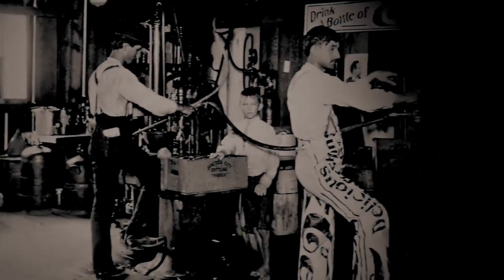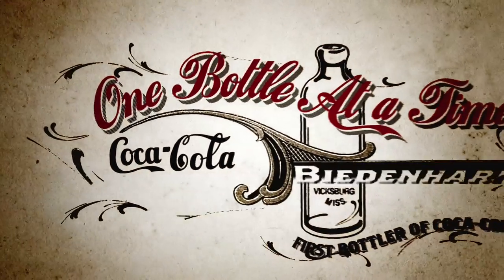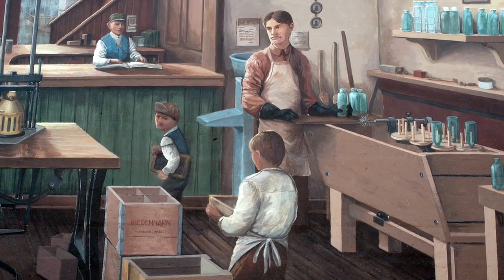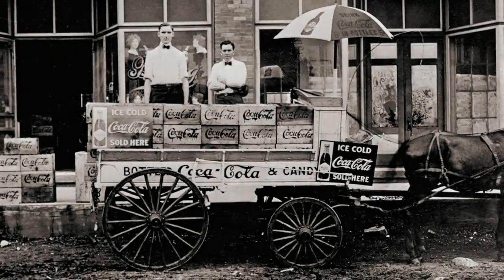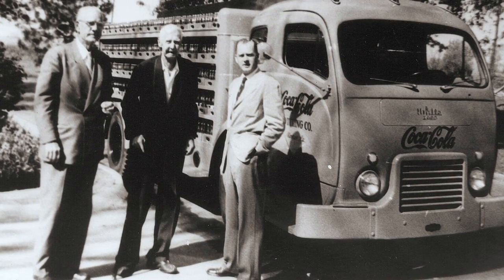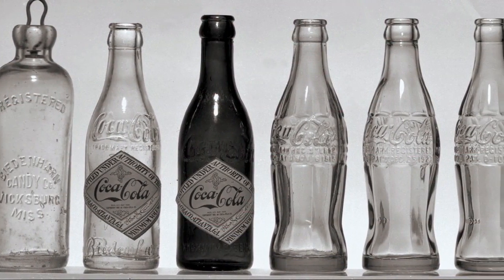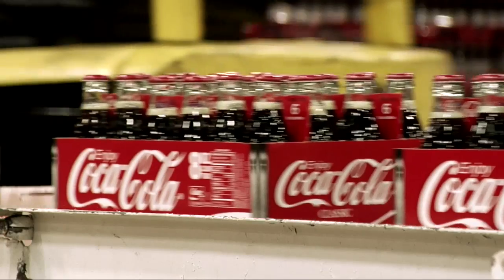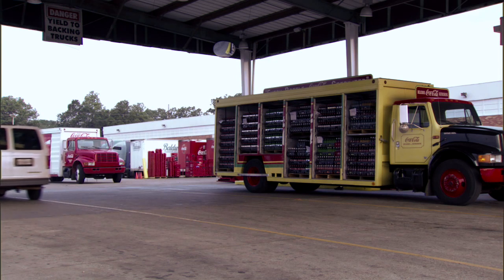Biedenharn Coke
A short documentary developed for the Biedenharn Museum. This project was a collaboration between Bennet Rhodes, Jarred Coates, Richie Adams, and Britt King.